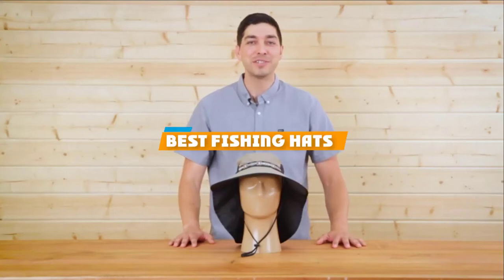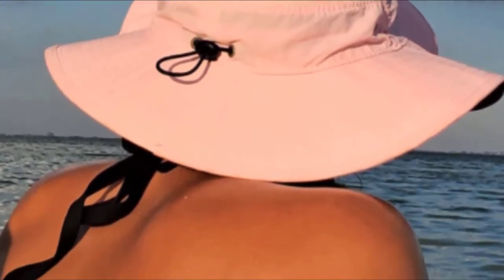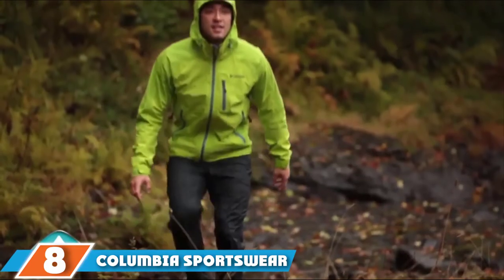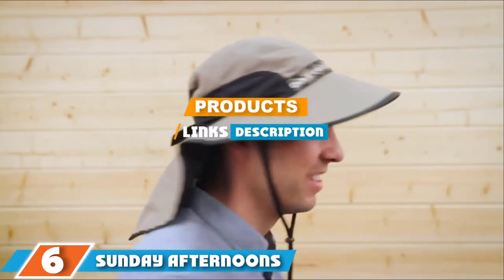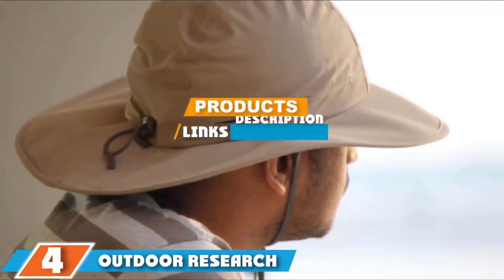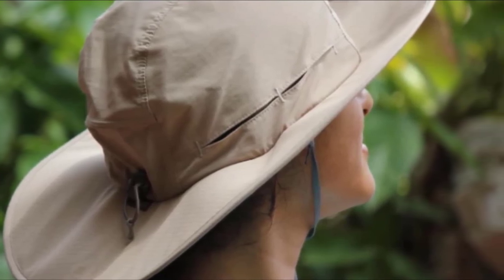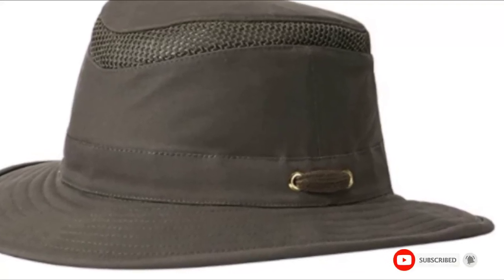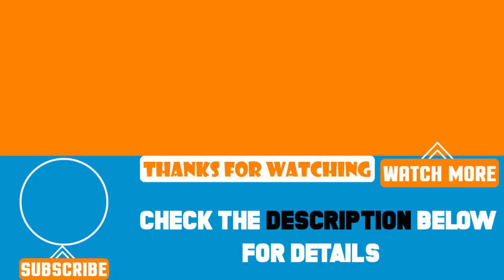Top 10 Best Fishing Hats Review In 2024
Best Fishing Hats featured in this video:

10.Camo Coll Outdoor Sun Cap Boonie Hat

9. iColor Sun Caps Flap Hat

8. Columbia Sportswear Bora Bora Boonie II Sun Hat

7. Top Level Fishing Sun Cap

6. Sunday Afternoons Adventure Hat

5. Columbia Sportswear Bora Bora Booney II Sun Hats

4. Outdoor Research Sombriolet Sun Hat

3. MG Mens Brushed Cotton Twill Aussie Side Snap Chin Cord Hat

2. Home Prefer Unisex Quick Drying UV Protection Outdoor Sun Hat with Flap Neck Cover

1. Tilley Endurables Eco-Airflo Hat

To narrow down your searching effort, we have researched the market on the Fishing Hats. We already spent hours analyzing these top 5 Fishing Hats to ensure your worth buying. They all come with excellent features with a great price range.

This video on the Fishing Hats reviews in 2024 will add value for the money. So keep watching till the end and select the suited one for you.

cheapest Fishing Hats, best price Fishing Hats, best rated Fishing Hats, Fishing Hats for the money, Fishing Hats to buy, Affordable Fishing Hats, best small Fishing Hats, Large Fishing Hats